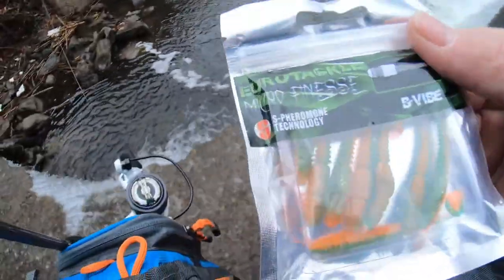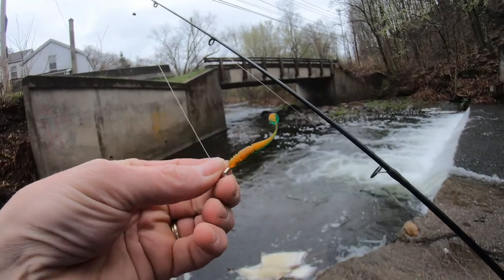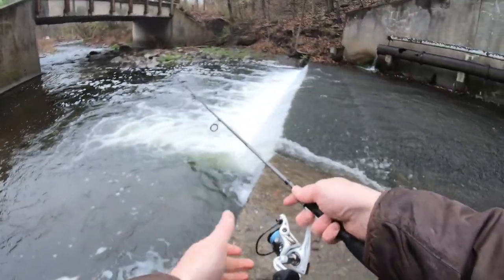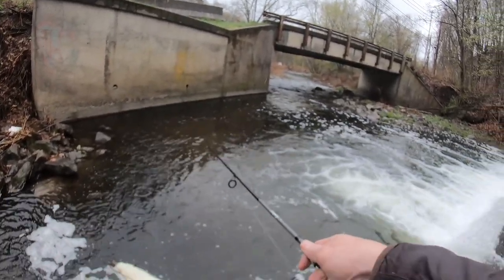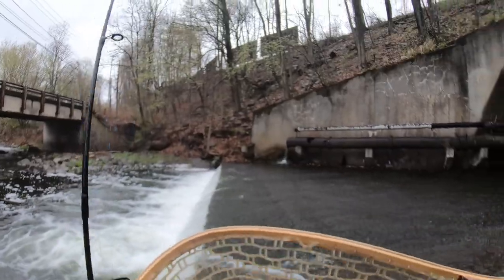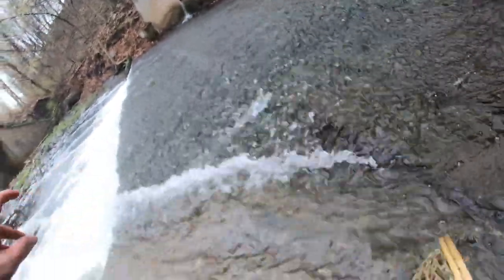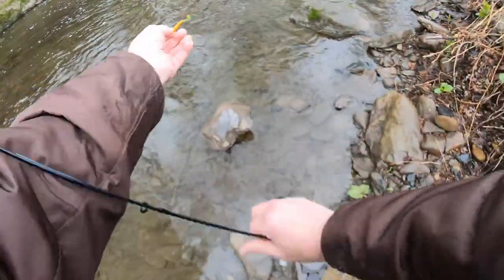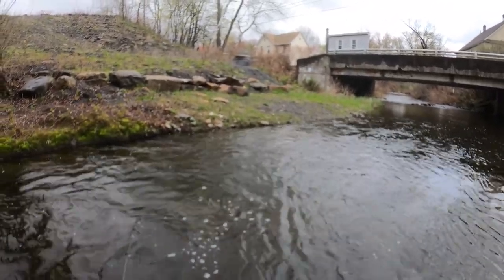Creek Fishing For Trout With Eurotackle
I was trying out new lures by euro tackle.  The lure is called bvibe.  It is a 2 inch swim bait. Caught my biggest brown trout out of this creek.